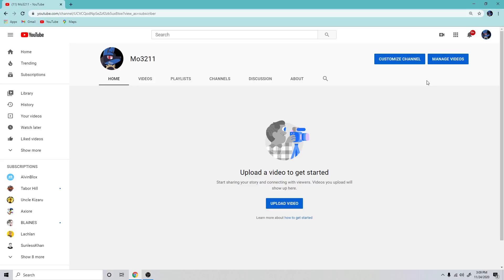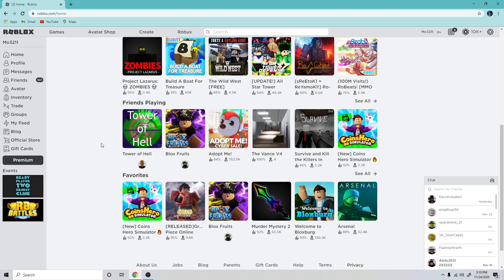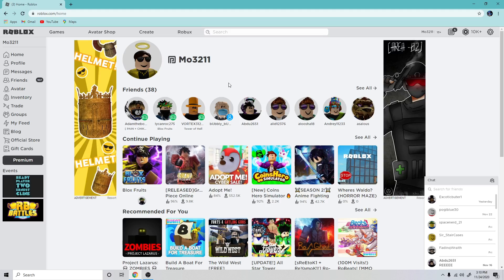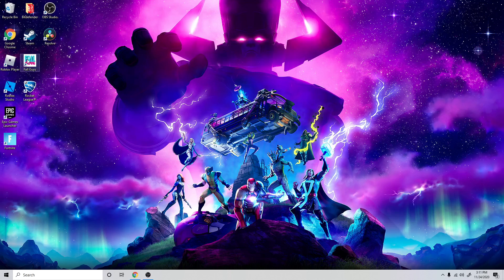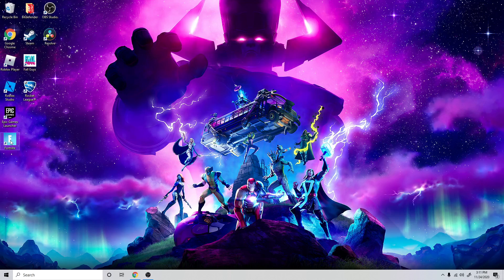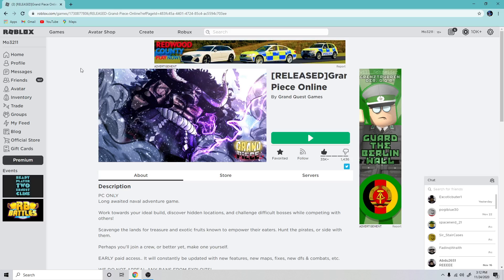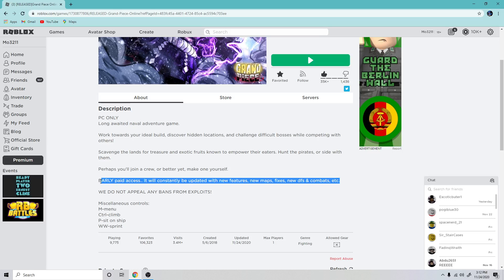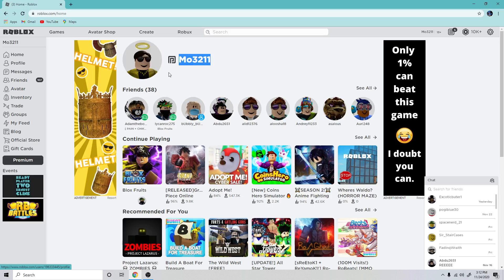Mo3211 Channel Overview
This video was meant to tell you about my channel, and how my channel will run moving forward.